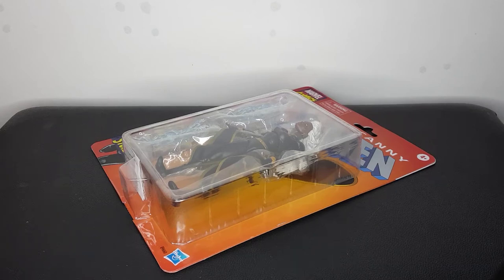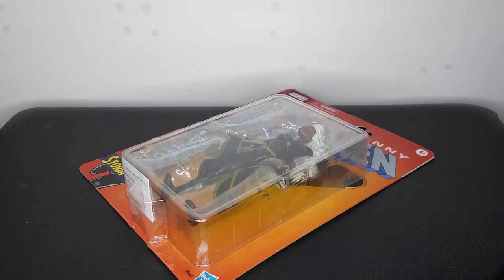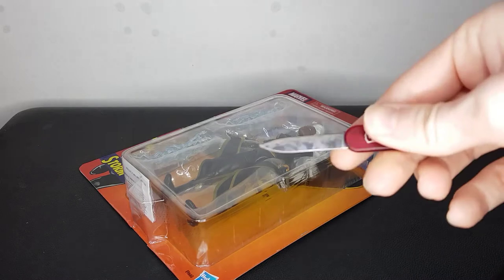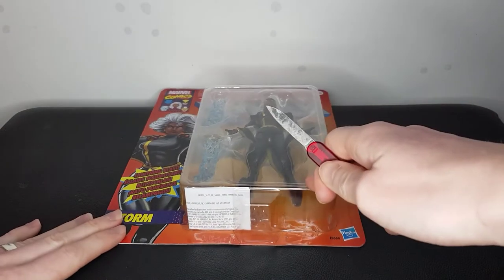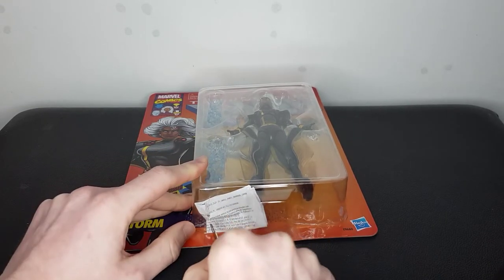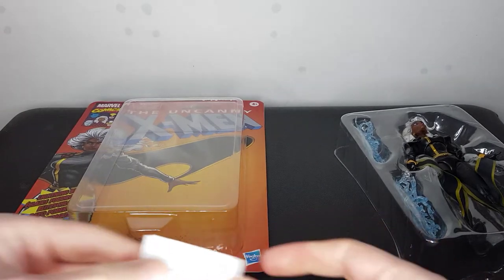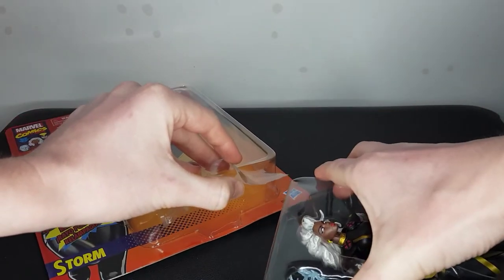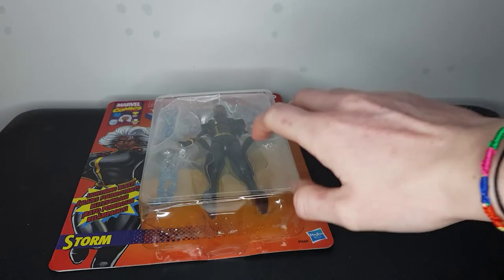How to Open Your Retro Card Figures Without Damaging the Packaging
In this video I will show you a technique I always use to keep my retro carded figure boxes in top condition!